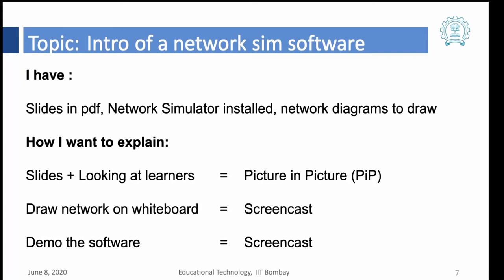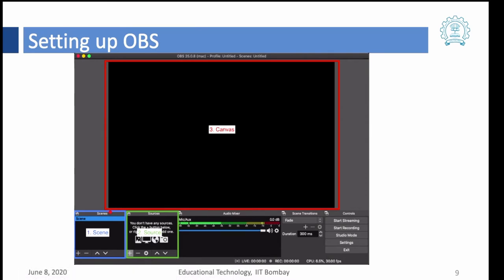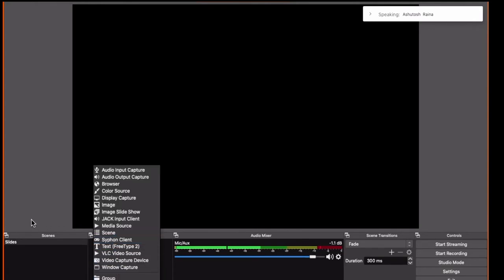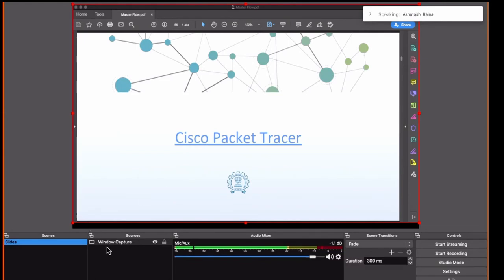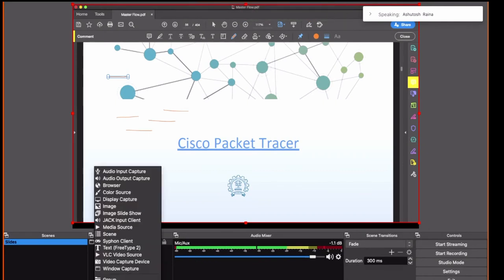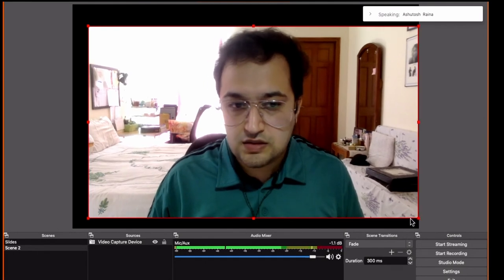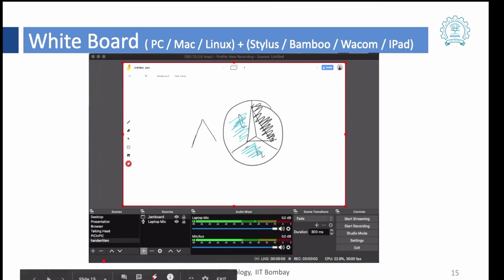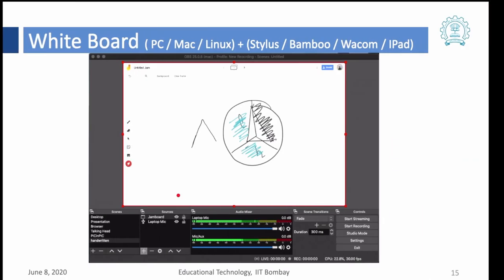2. Introduction to recording with OBS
Index
0:03 Downloading and Installing OBS
1:03 OBS software Layout
2:50 Setting up a Screencast
4:14 Enabling pen support to write on a PDF.
5:26 Adding an external audio/mic.
6:01 Setting up a talking-head video.
8:11 Setting up for recording handwritten videos
9:30 Recap.

This is the second video of the demo on  “Using OBS studios for recording LeD’s” by Ashutosh Raina, IIT Bombay.

This demo was a part of the self-paced course aimed at aiding the transition from teaching a face to face class to teach on online platforms. Ashutosh Raina is a part of the course team. The self-paced course is curated and created by the faculty and research scholars of the Ed Tech program of IIT Bombay.